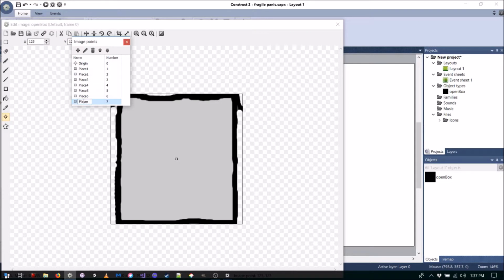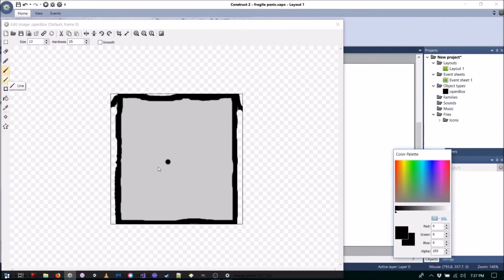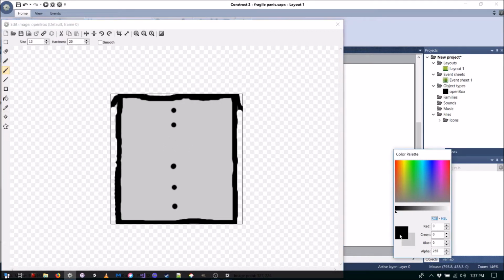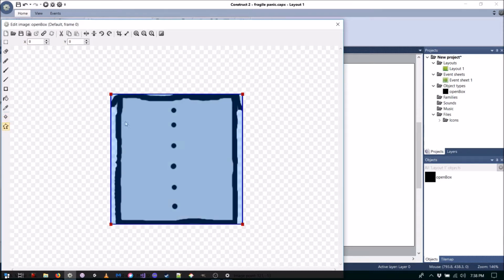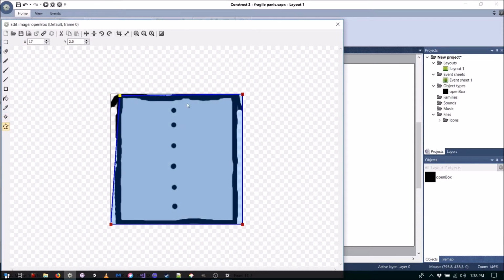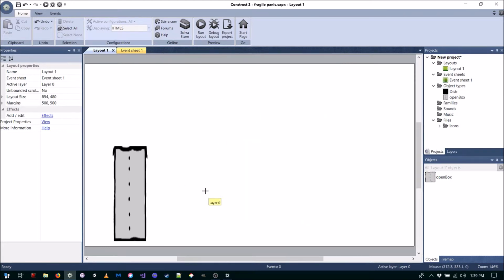Fragile Panic Game Development: part 1 - Placeholder Assets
This is a series of videos detailing the process of creating a video game in Construct 2.  The game was published as part of the Kentucky Fried Pixels bundle of 2018.